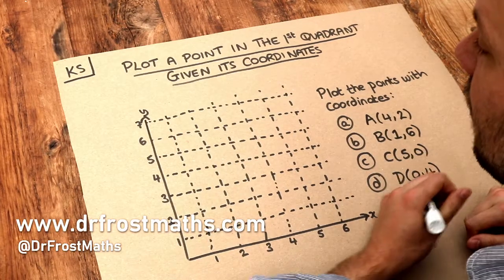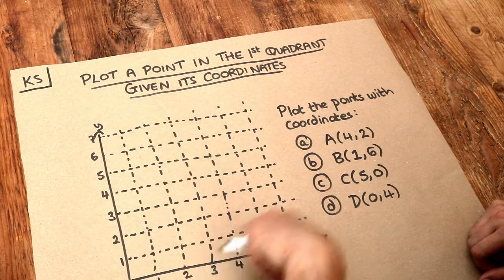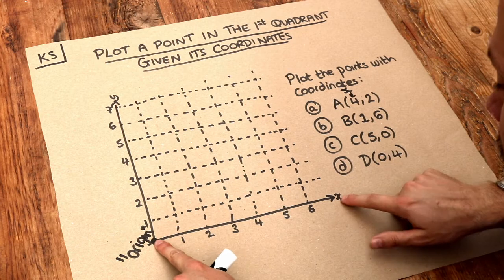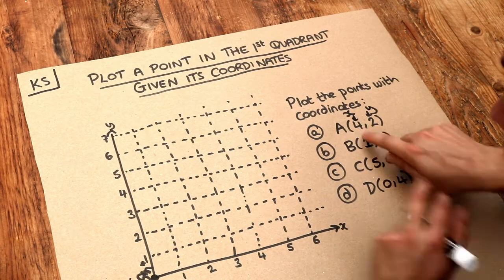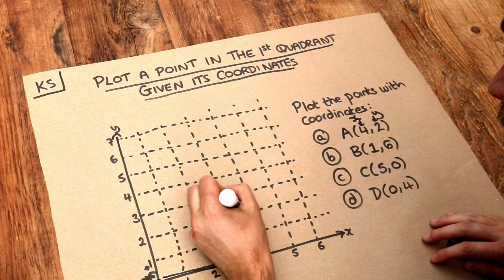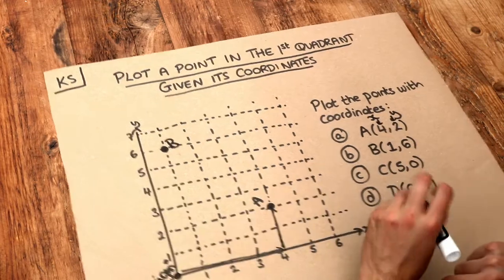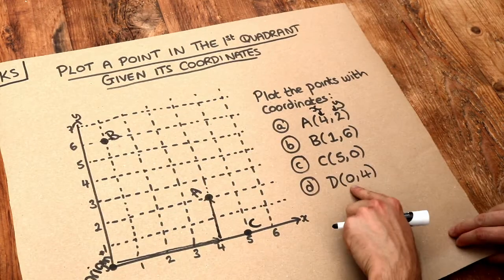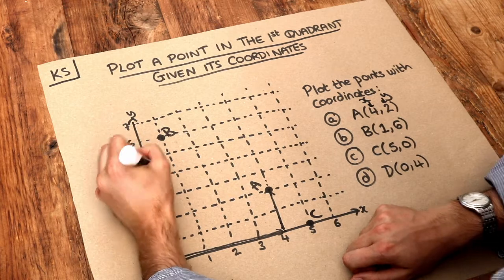Key Skill - Plot a point in the first quadrant given its coordinates.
"Plot a point in the first quadrant given its coordinates."